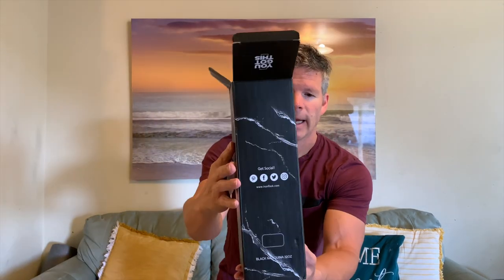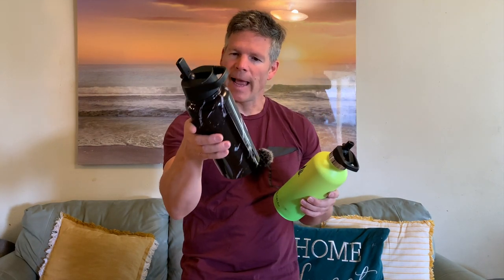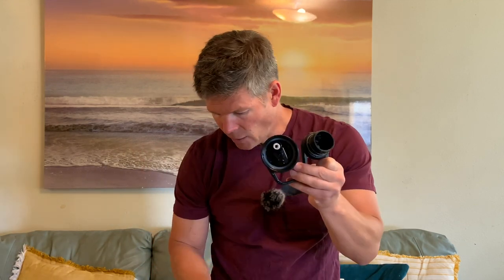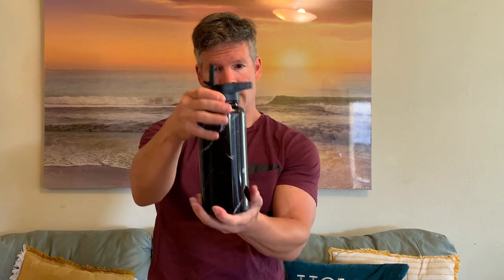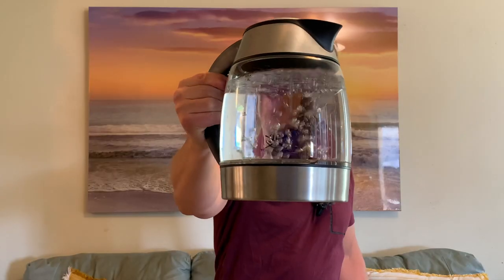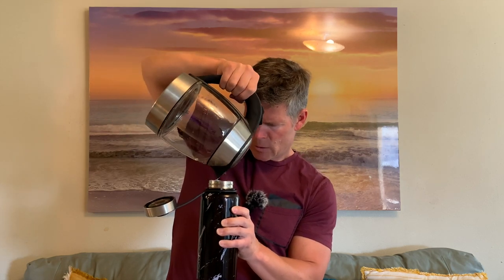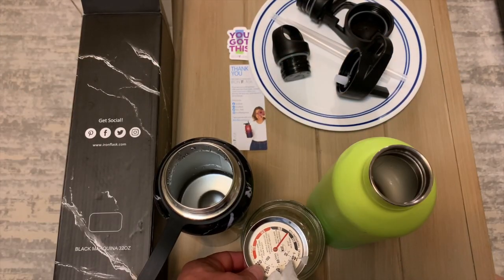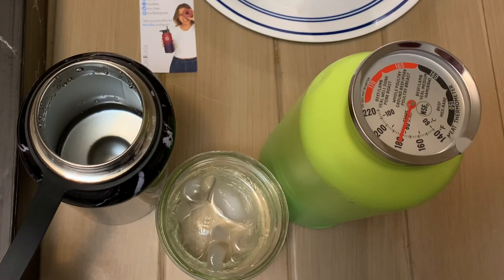Iron Flask VS Hydro Cell Insulated Water Bottles Review And Insulation Test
paid links

In this Iron Flask vs Hydro Cell water bottle review, we unbox the Iron Flask and compare it to our Hydro Cell.

We also test these 2 insulated water bottles to see which one keeps water warmer longer. We measure the temperature of the water 4 hours after we added boiling water to our Iron Flask and Hydro Cell water bottles.

These stainless steal insulated water bottles both kept the water hot for a long time, but 1 of these bottles did a slightly better job.

Both the Hydro Cell and the Iron Flask claim vacuum sealed and double walled.

We hope our Iron Flask vs Hydro Cell review helps you decide which of these stainless steel bottles is a better fit for you?

Do you own a double walled insulated water bottle? If so, what brand do you own? If you've had multiple insulated water bottles, what's the best insulated water bottle in your opinion?